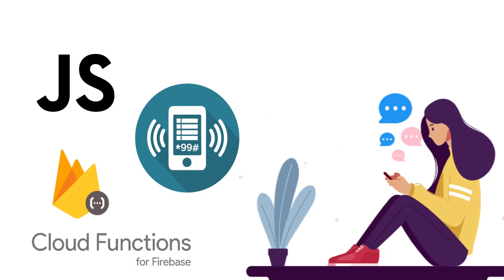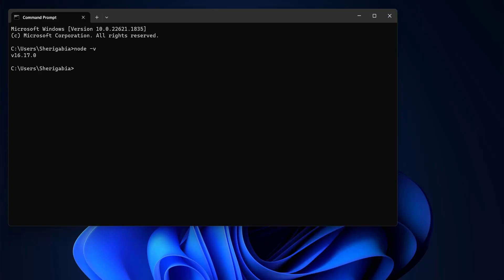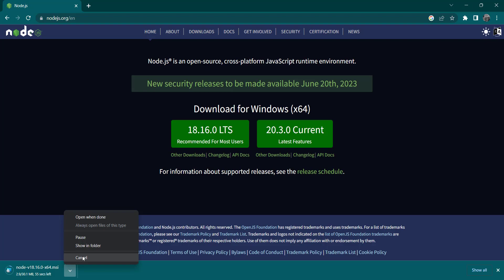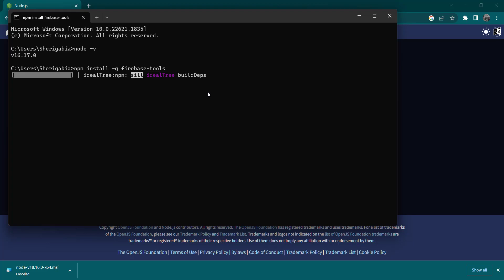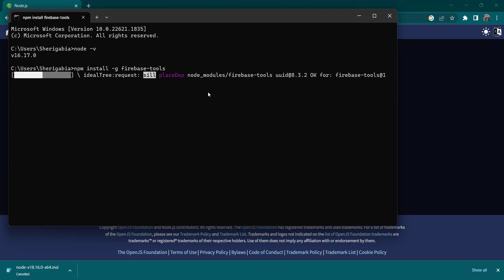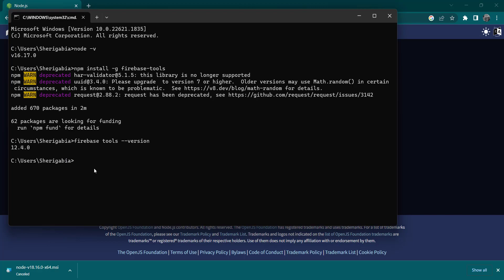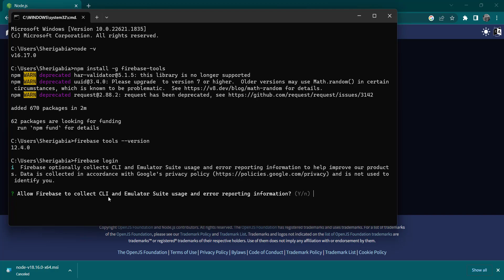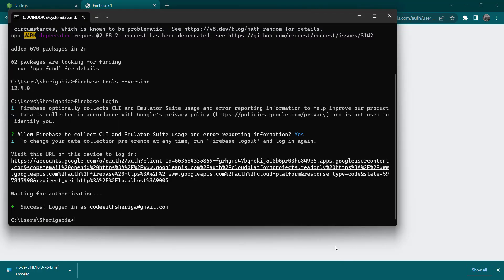Install Firebase CLI on Windows PC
In this video we focus on the installation of Firebase CLI (Command Line Interface). This provides us with the tools which can be used to test, manage, and deploy your Firebase project from the command line